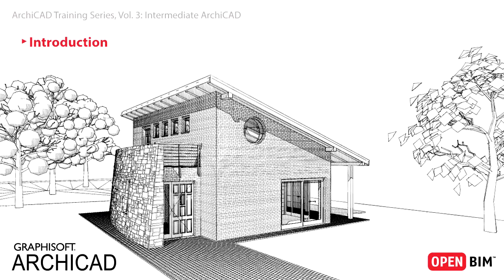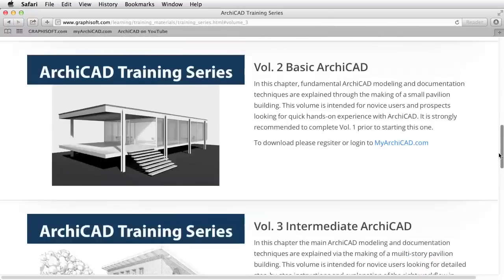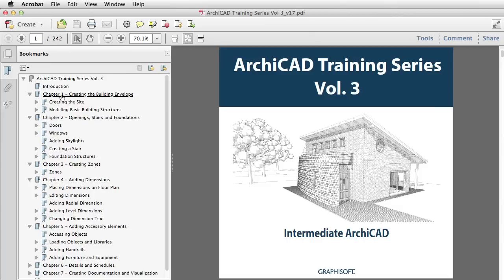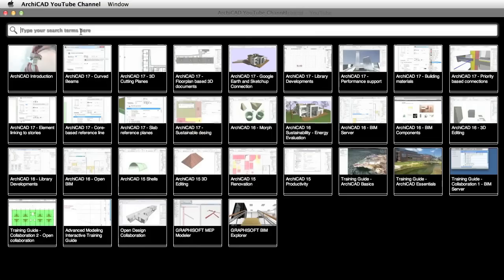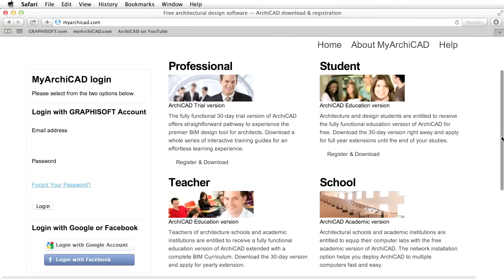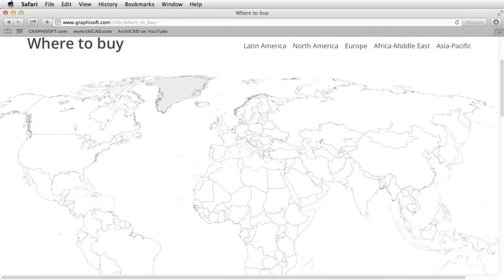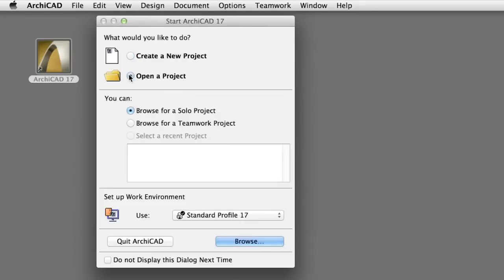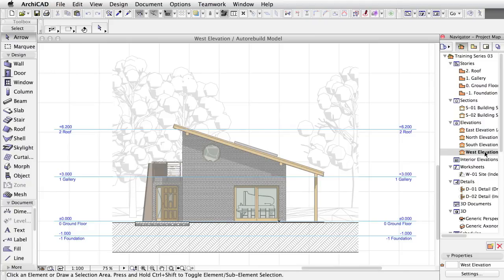ACTS03 01 Introduction